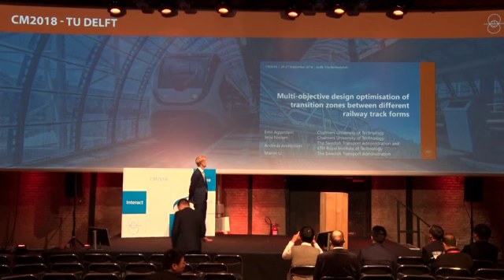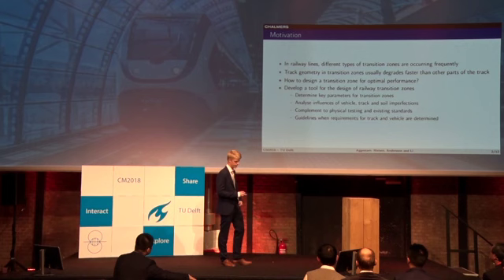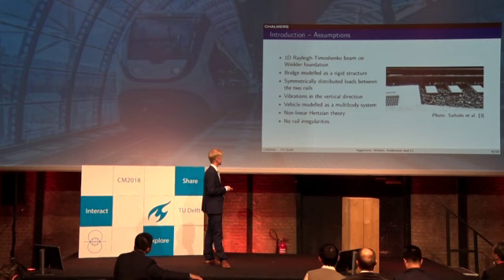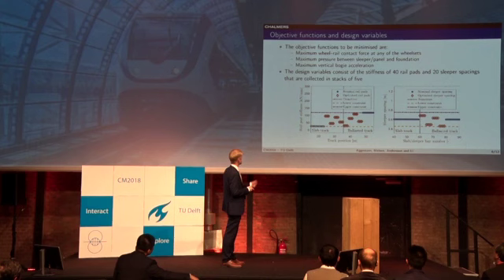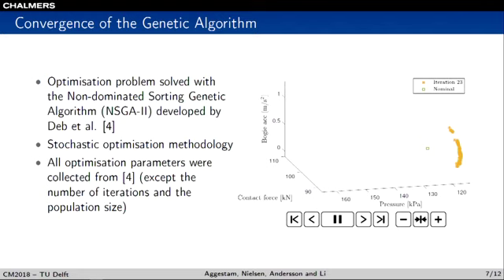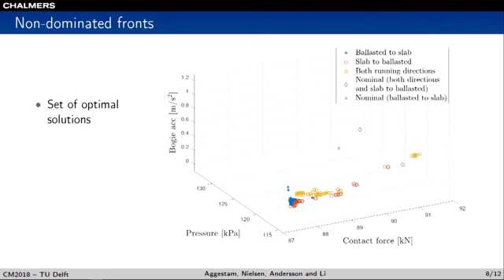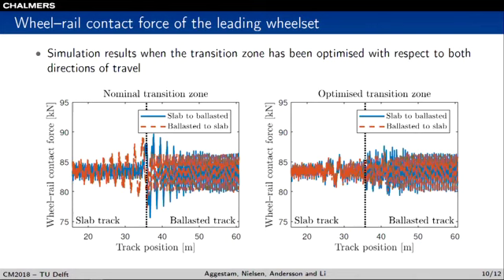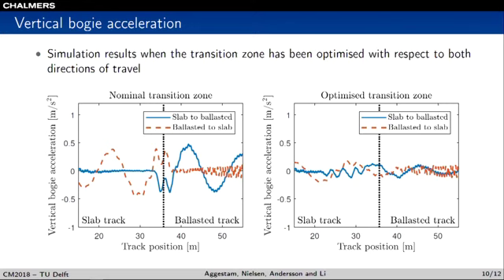CM2018 | parallel | 3.4a-1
Emil Aggestam, Jens C O Nielsen, Andreas
Andersson and Martin Li. MULTI-OBJECTIVE
DESIGN OPTIMISATION OF TRANSITION ZONES
BETWEEN DIFFERENT RAILWAY TRACK FORMS